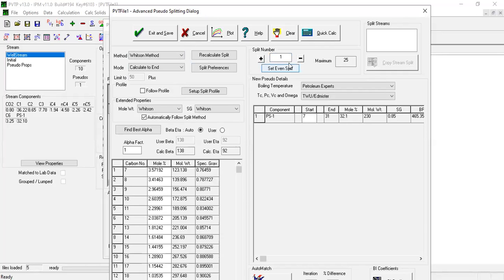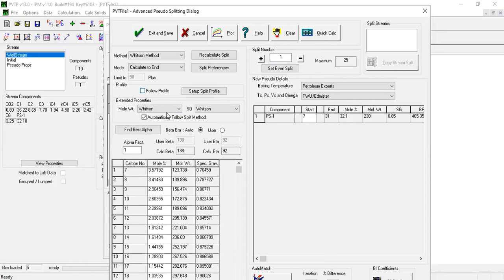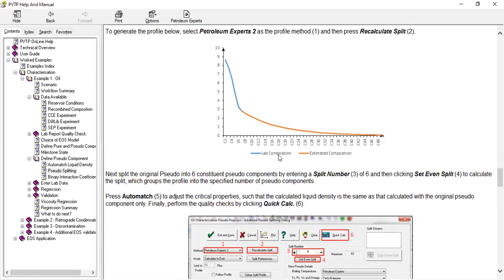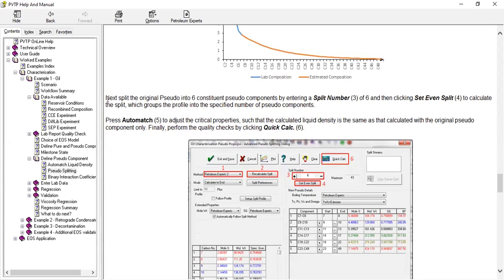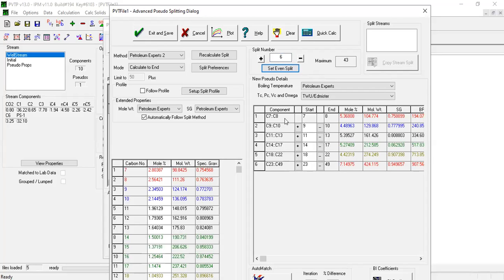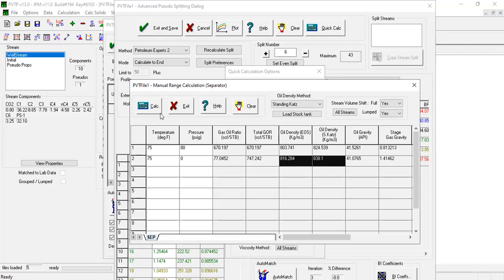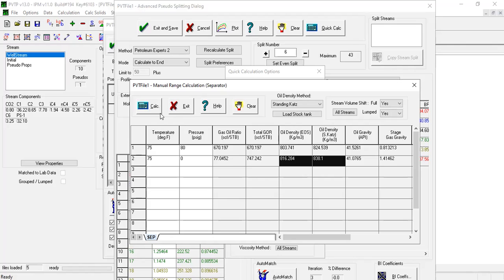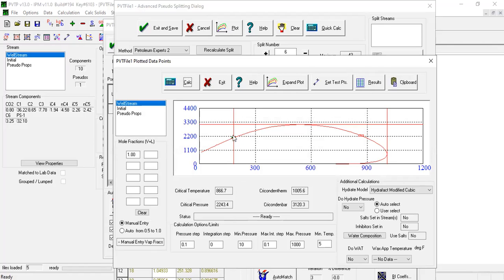PVTP Tutorial 13: Recalculate Splitting Results